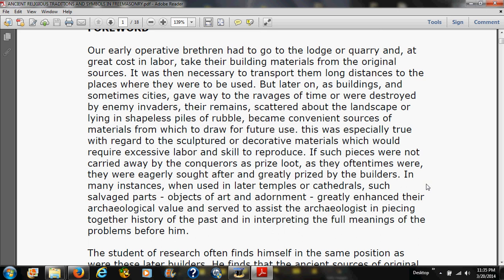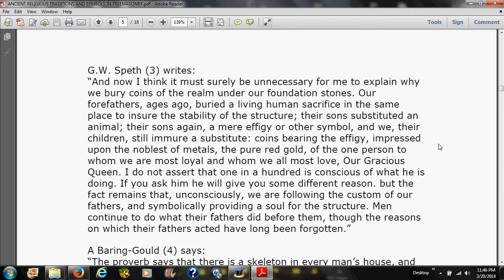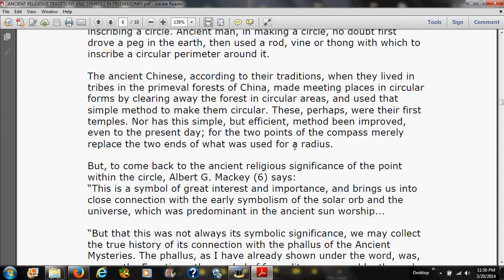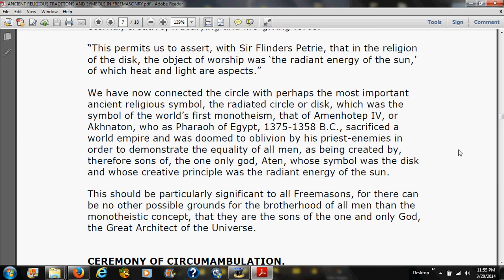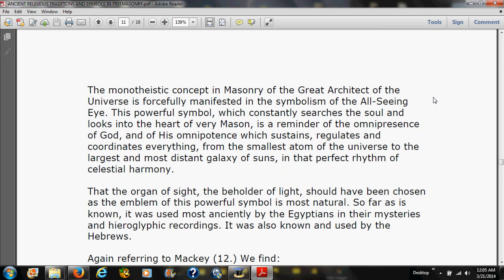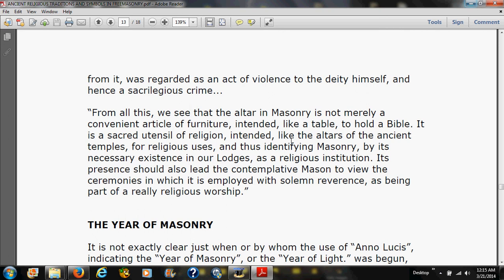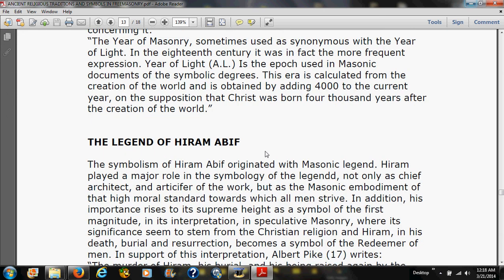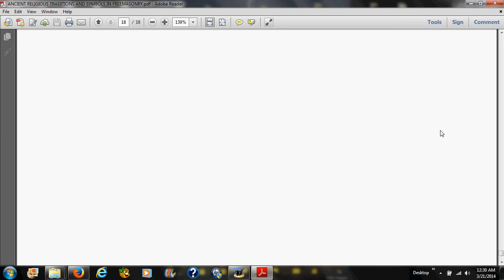Ancient Religious Traditions and Symbols in Freemasonry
24th Reading